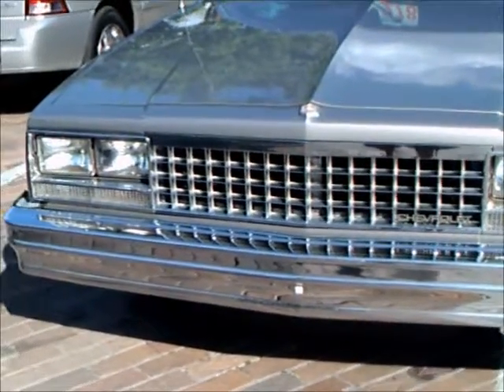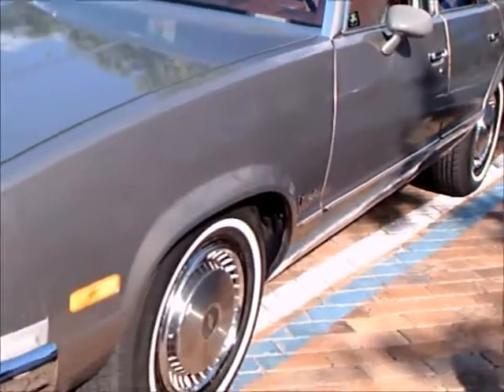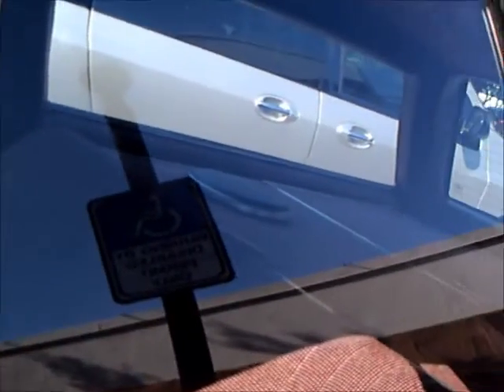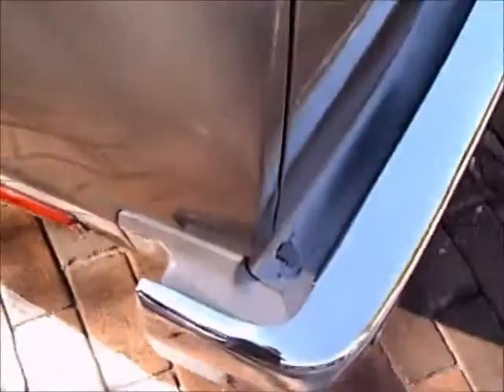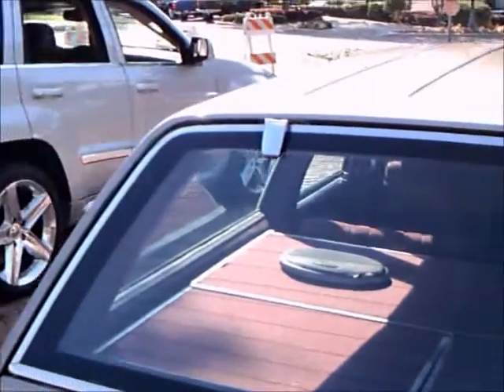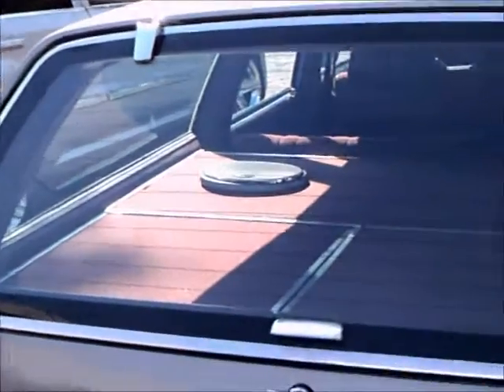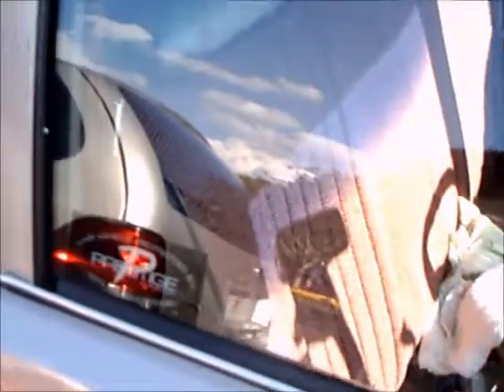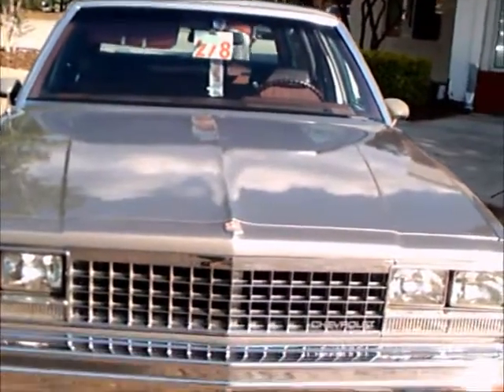1983 Chevelle Malibu Stationwagon SlvrWG051813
For all you stationwagon fans out there, I decided to video this nice, intermediate sized wagon..Too bad I couldn't get a more detailed look, but you will get the overall picture.  The Dodge Caravan and Plymouth Voyager were about to be introduced, and with them, the decline of stationwagons accelerated apace.  Little did they know that minivans, in turn, would be eclipsed by sport utility vehicles.